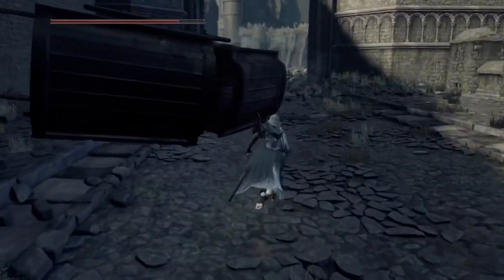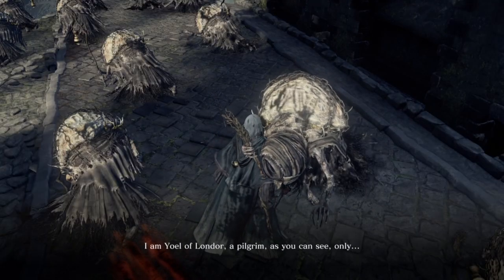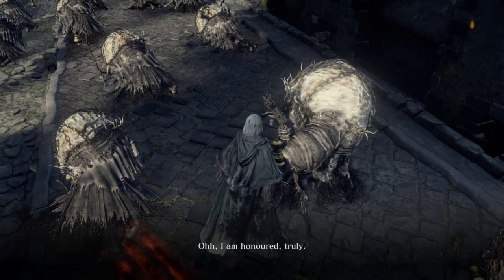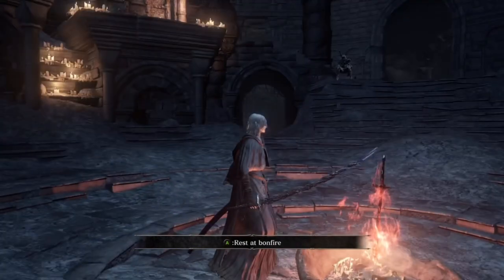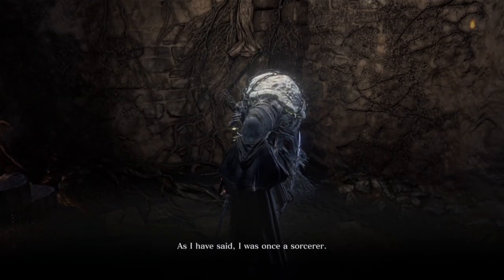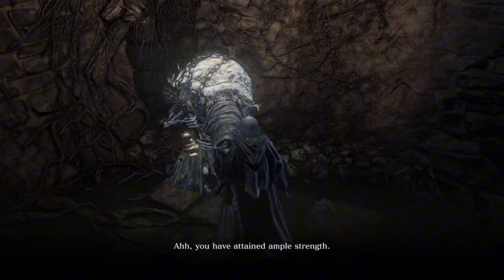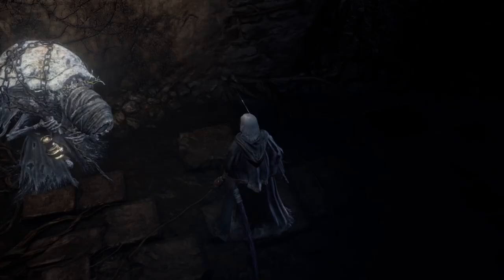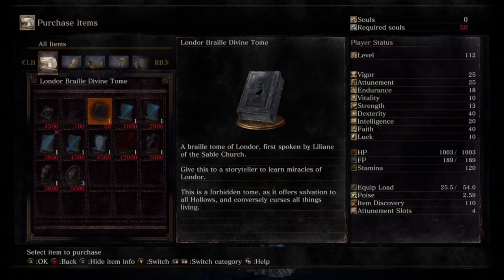How To Get Free Levels | Dark Souls 3